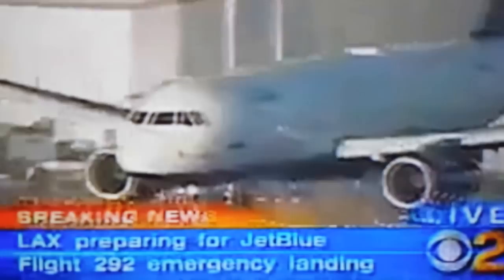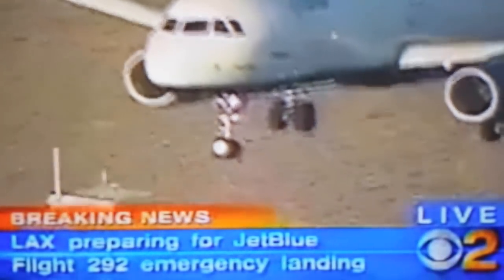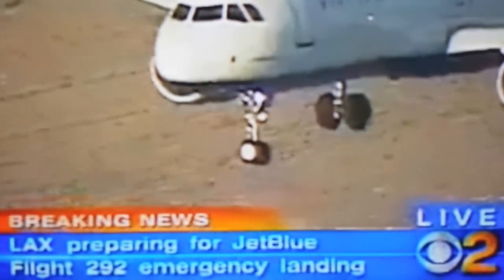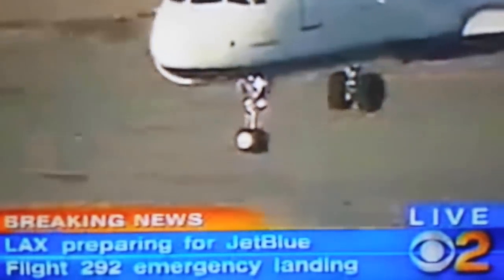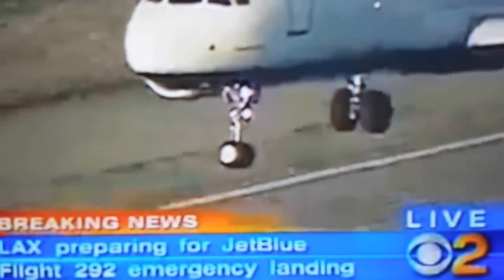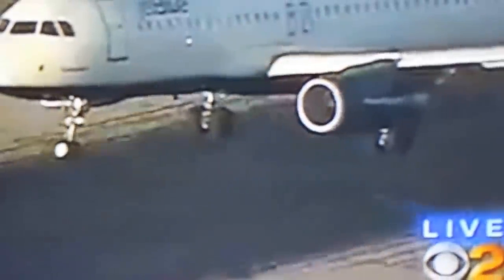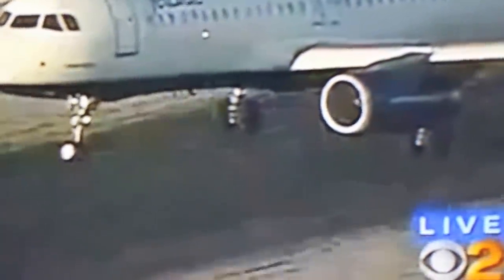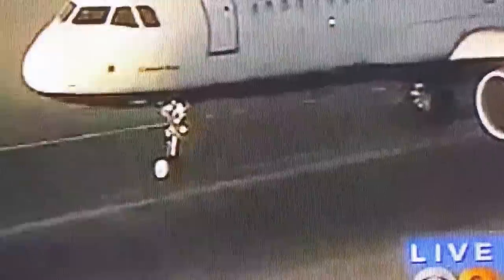Emergency Jet blue Landing at LAX..wow